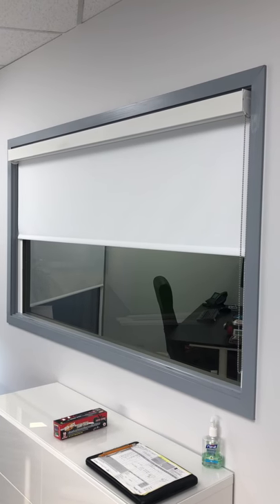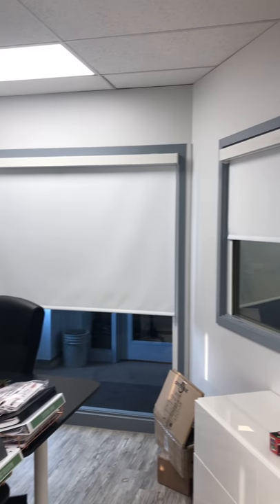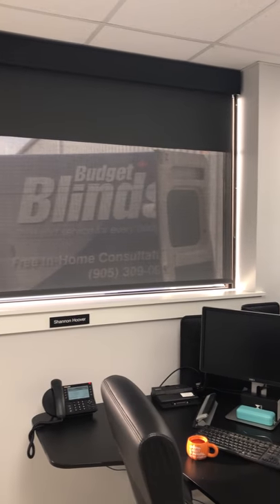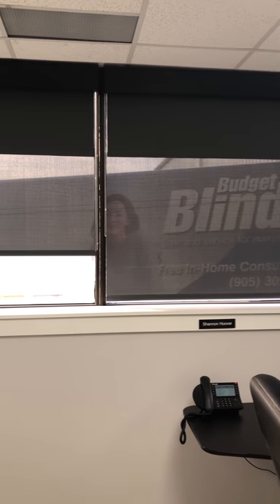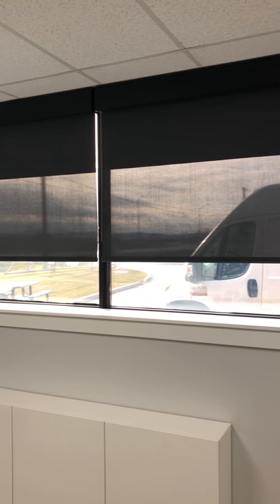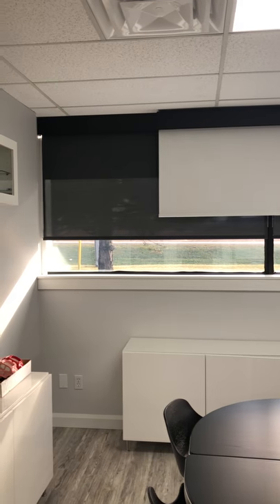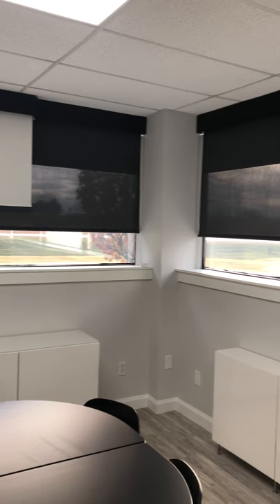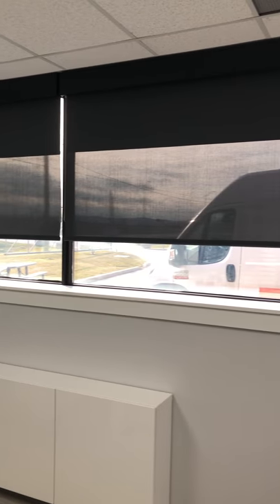Office Boardroom Roller Shades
Installation of single and dual roller shades for office boardroom in Beamsville, ON. Also installed motorized projection screen.